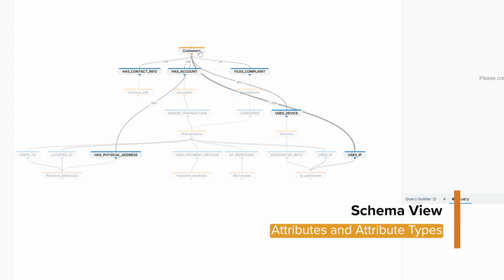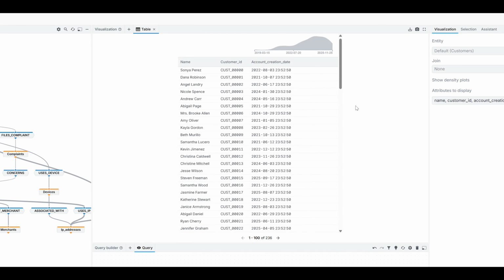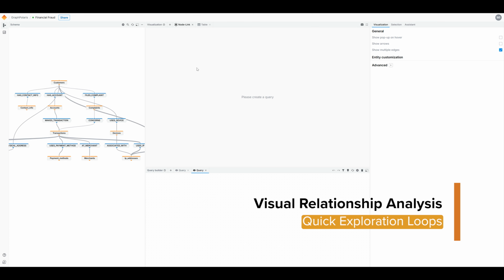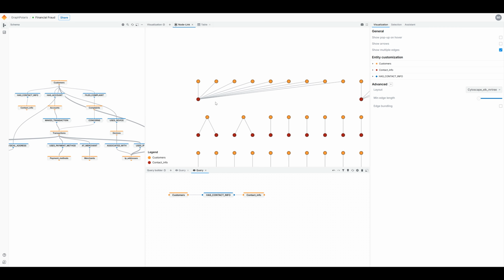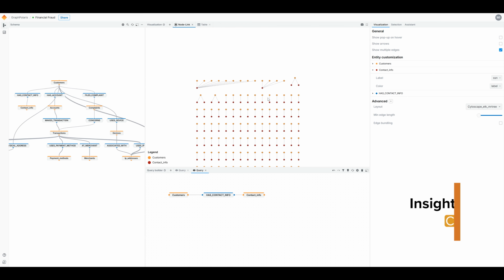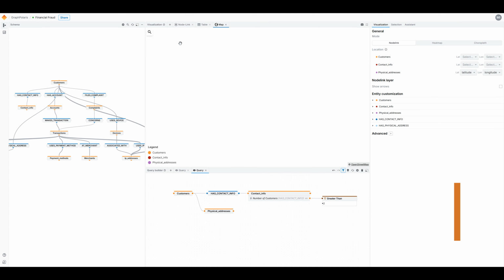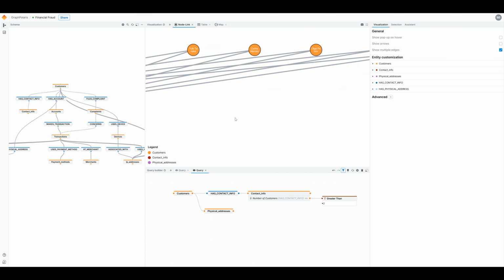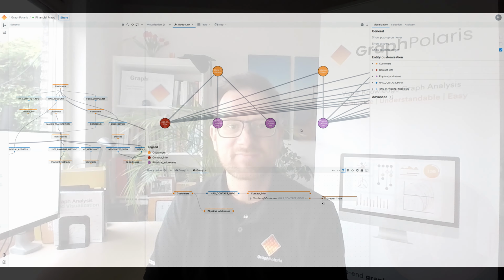S01 GraphPolaris Basic Exploration Features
GraphPolaris is a visual analytics platform that lets you explore graph databases without writing code. In this video, we connect to a fraud graph and walk through a complete investigation step by step.

Start from the graph schema and understand which entities and relationships are available.

Use graph layouts and interactive filtering to remove visual clutter and highlight the subgraphs that really matter.

Switch to a map view to place suspicious patterns in a geographic context.

Uncover coordinated identity-theft schemes that would be very hard to see in tables or static dashboards.

GraphPolaris is useful for fraud detection, risk analytics, customer 360, and any domain where relationships between entities are key. It helps analysts and domain experts move from slow, ad‑hoc investigations to fast, explainable analysis they can perform themselves.

To learn more, explore the docs, or try GraphPolaris with demo databases or your own data, visit our

Chapters:
00:00 Introduction
00:49 Problem 1: Data Discoverability
01:06 Problem 2: Connecting Data Facts
01:16 Problem 3: Trustworthy Actionable Insights
01:35 Fraud Analytics in GraphPolaris
02:32 Database Connection
03:41 Schema View (Data Discoverability)
04:52 Query Builder (Connecting Data Facts)
06:31 Visual Relation Analysis (Connecting Data Facts)
09:37 Insights in Map Context (Trustworthy Actionable Insights)
11:50 Summary